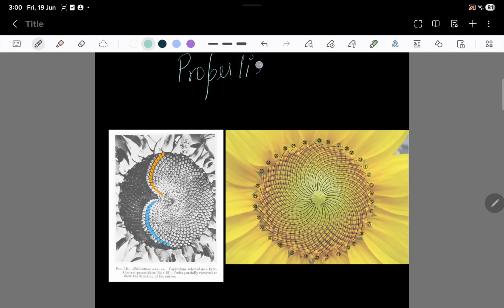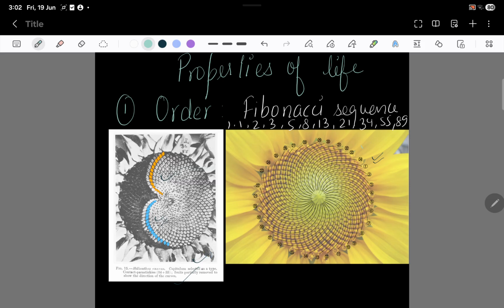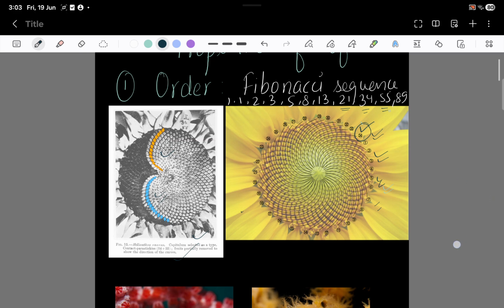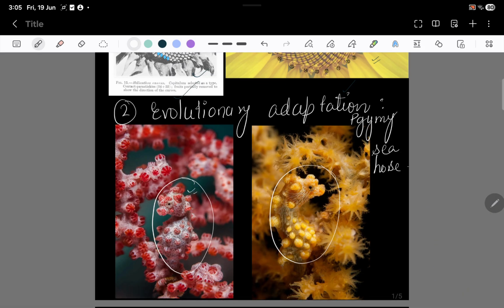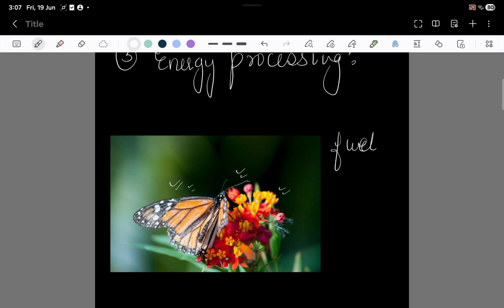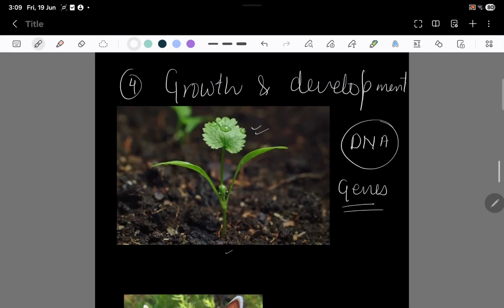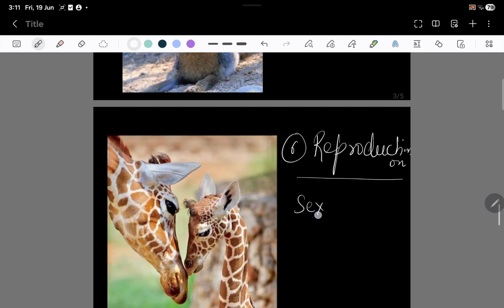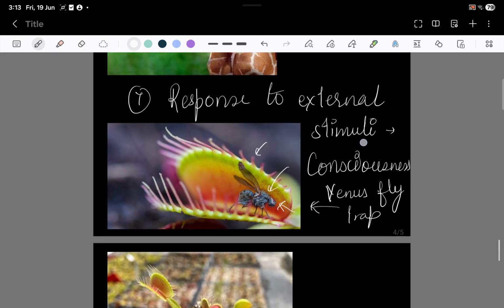Properties of life.. english